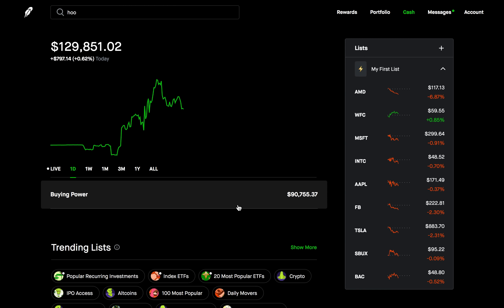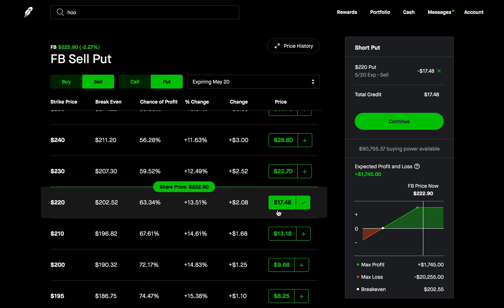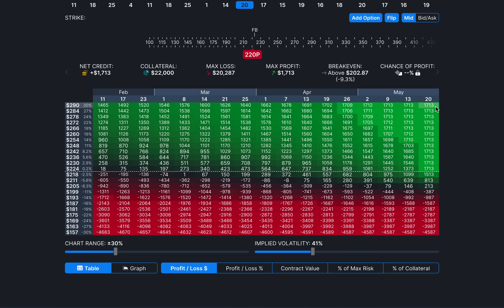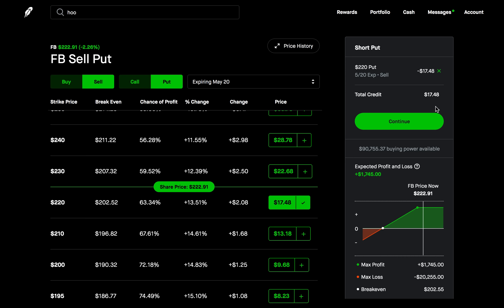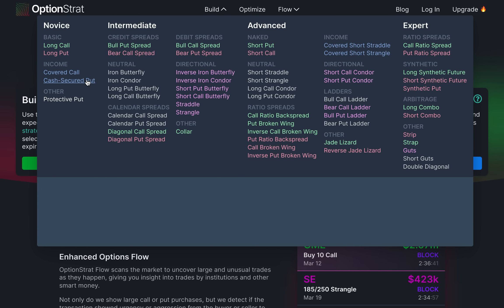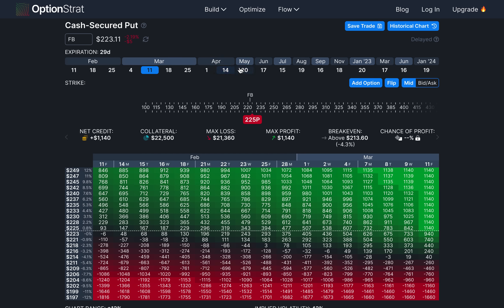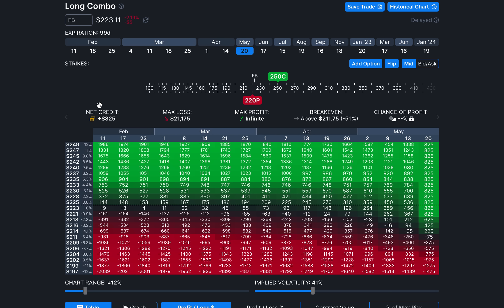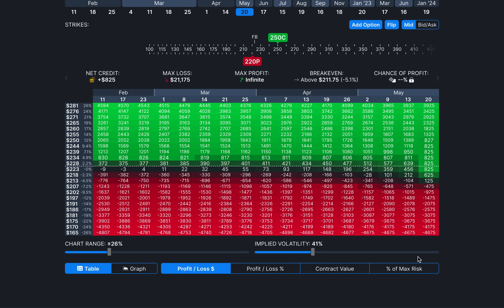FIXING THE BIGGEST PROBLEM WITH CASH SECURED PUTS - EP. 107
In today's video I want to talk about one of the safest ways to grow your account in my opinion, very similar to selling cash secured puts. This is a great way to potentially generate some pretty big returns weekly with options trading, but there are important things to consider, so make sure you watch the entire video. Trading options can be risky, so make sure you understand the basics of cash secured puts.